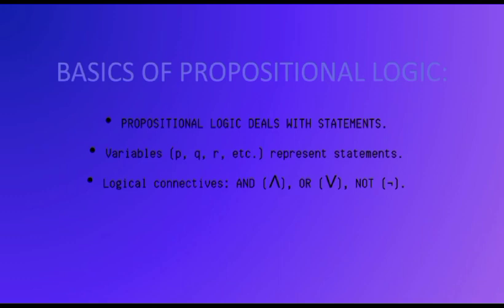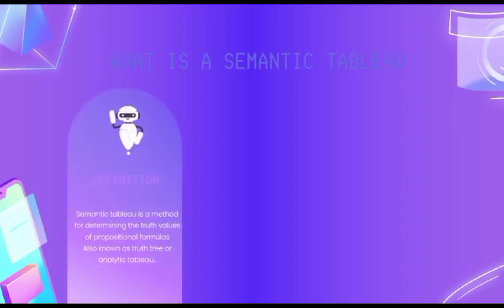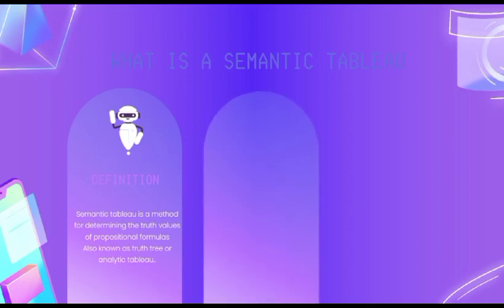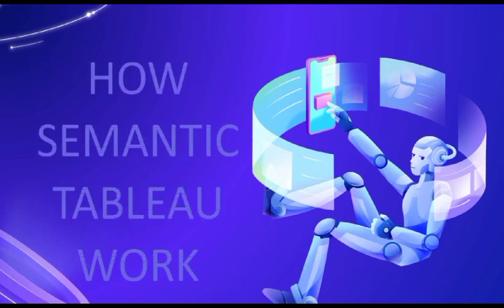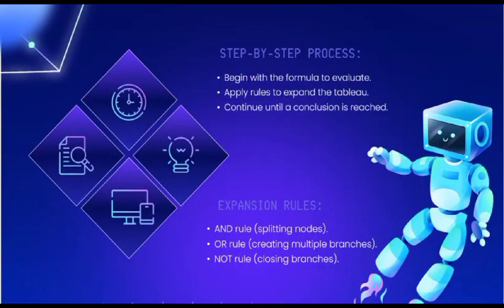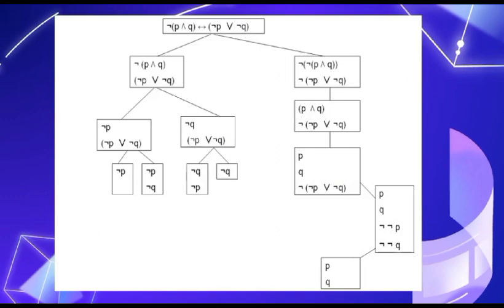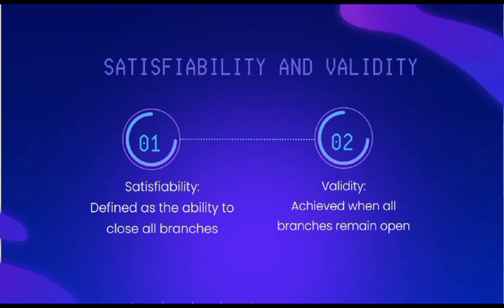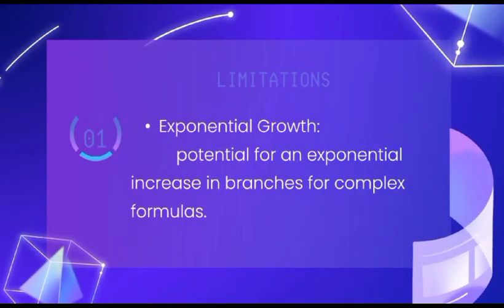Semantic Tableau System in propotional logic